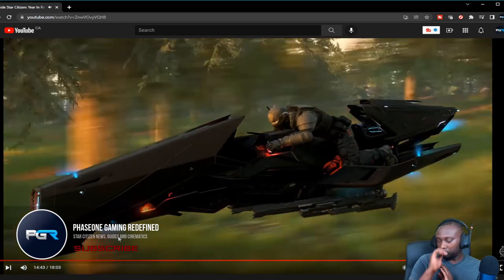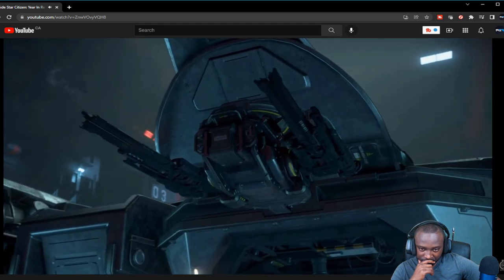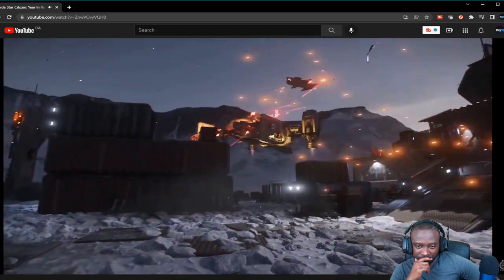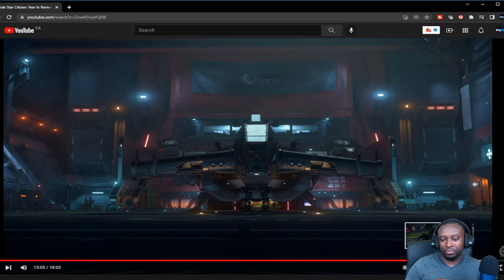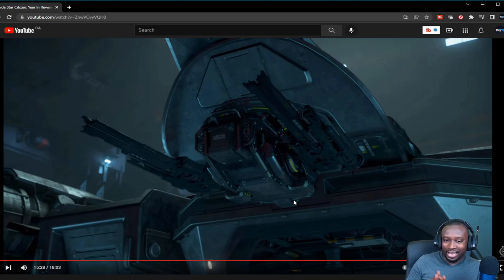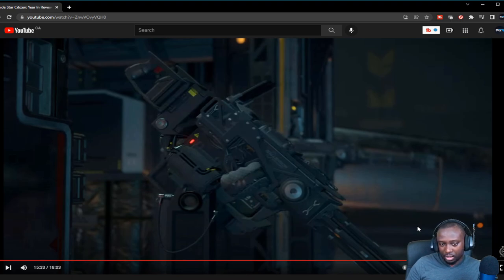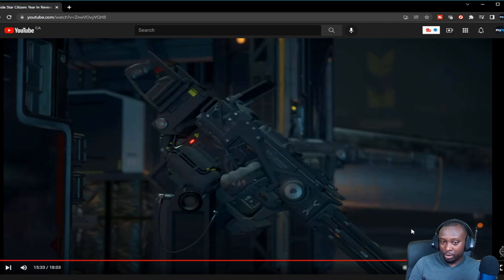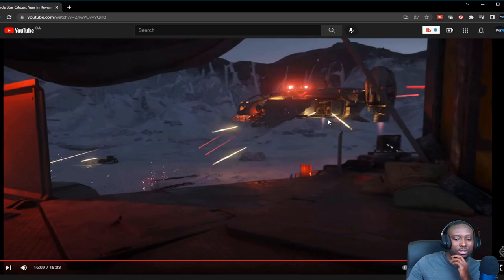Star Citizen 3.16 - Thoughts on The New CUTLASS STEEL